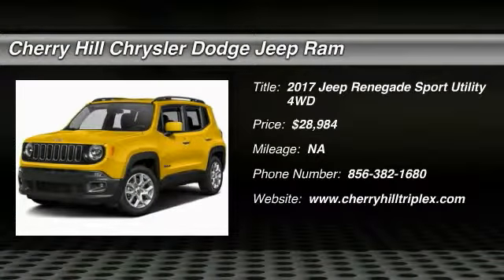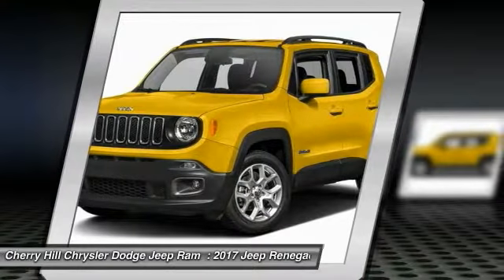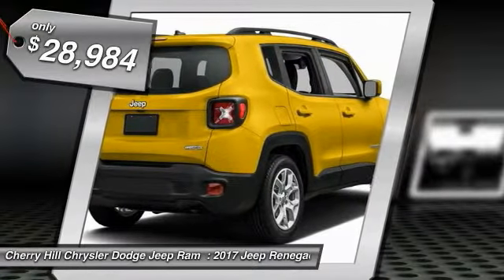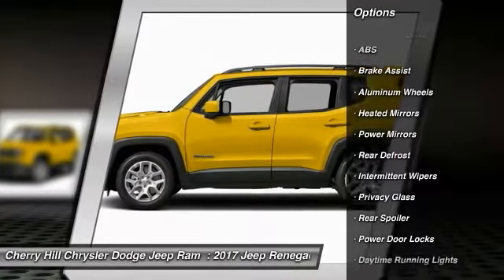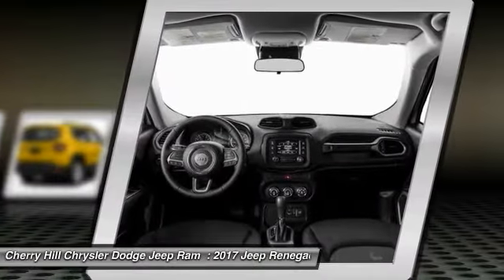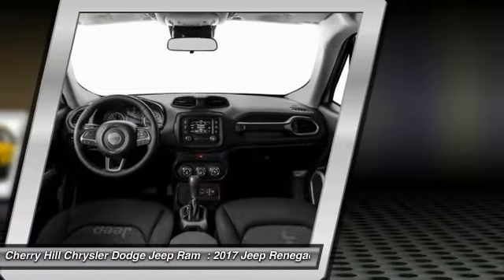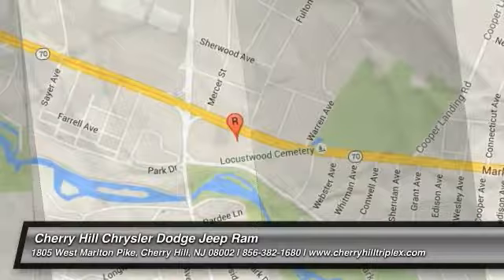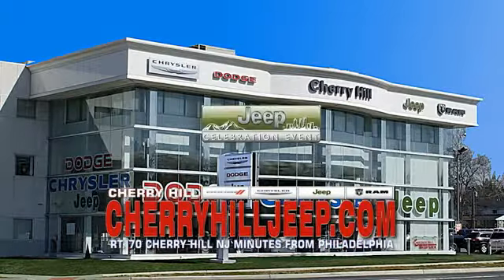2017 Jeep Renegade Cherry Hill NJ E64779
2017 Jeep Renegade

BACK-UP CAMERA, 4X4, BLUETOOTH, MP3 Player, KEYLESS ENTRY, 31 MPG Highway, SAT RADIO, ALLOY WHEELS!. Prepare to tackle nature with the Jeep Renegade. A stiff body structure, a responsive steering system and an integrated KONI frequency selective damping front and rear strut system all add up to premium performance. The Renegade combines iconic Jeep styling with a smaller city friendly package. The available My Sky open-air, dual-panel roof features panels that can simply be retracted or removed completely for true open-air driving. Wheel options range from 16 to 18 inch. Renegade offers a host of over 70 active and passive safety and security features as well. The Renegade is available with two 4x4 systems: Jeep Active Drive on Sport, Latitude and Limited models and Jeep Active Drive Low on Trailhawk models. Both systems feature a rear axle disconnect system that seamlessly switches between two and four-wheel drive. The system increases efficiency when 4x4 isnt needed and enhances traction when it is. Every Renegade 4x4 is equipped with available Selec-Terrain traction control. The system allows the driver to tune traction settings for conditions such as snow, sand, mud and exclusive to the Trailhawk model an additional rock setting. The Renegade gives you a choice of two powerful, fuel efficient engines including a 160hp 1.4L MultiAir Turbo Engine with 6-speed manual transmission standard to the Sport and Latitude models or a 180hp 2.4L Tigershark Engine with a 9-speed automatic transmission standard on Limited and Trailhawk models. Inside you will be greeted by such features as the Uconnect systems that come with options such as bluetooth, back up camera, and GPS. Other available features include USB/Aux input, heated seats and steering wheel, and an available nine speaker 506-watt audio system.